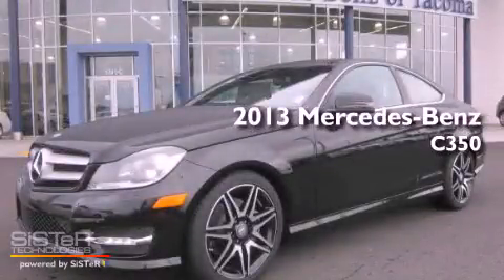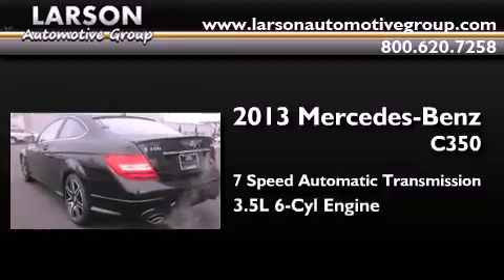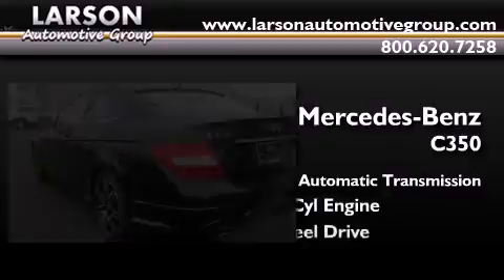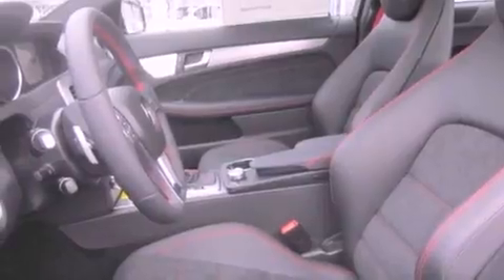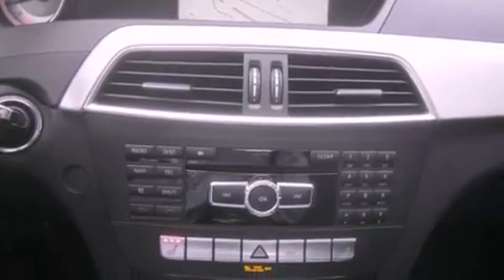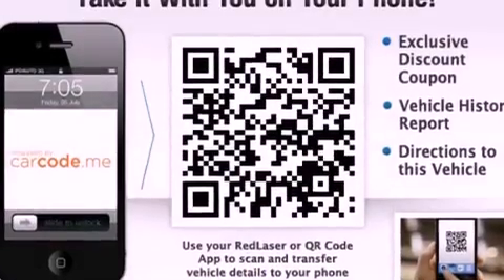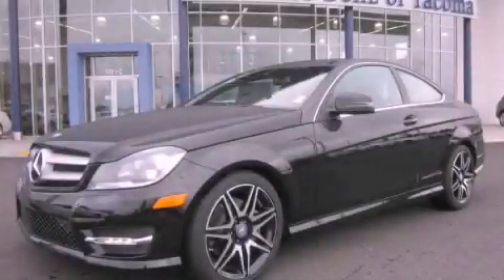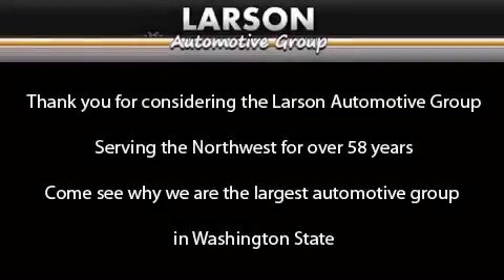2013 Mercedes-Benz C350 Puyallup WA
Year : 2013
 Make : Mercedes-Benz
 Model : C350
 Engine : 3.5L V6
 Trans . : 7 Spd Automatic
 Exterior : Black
 Miles : 25
 Interior : Black
 Stock : 9041

 2013 Mercedes-Benz C350 Puyallup WA